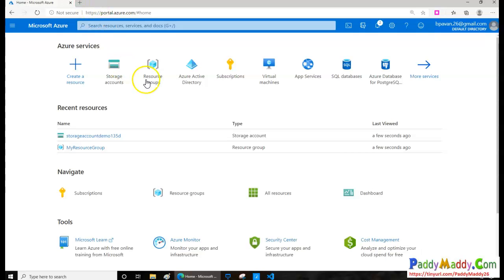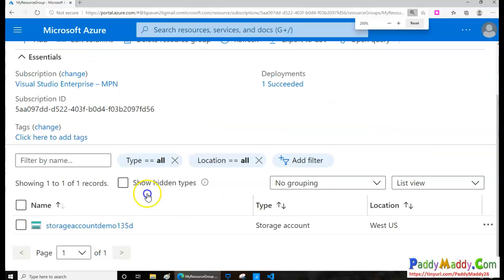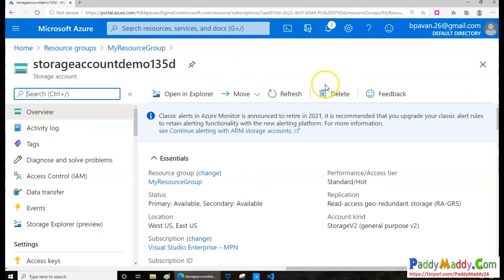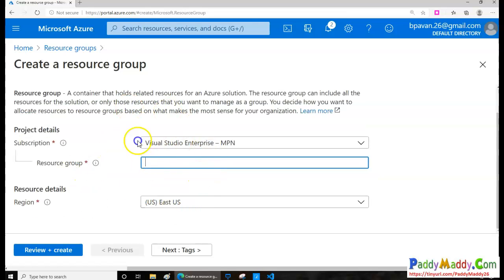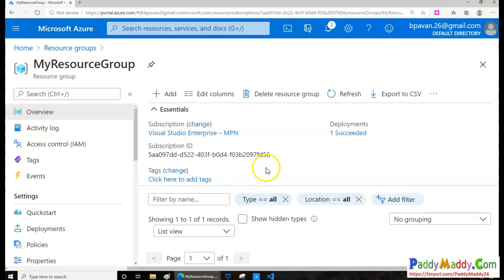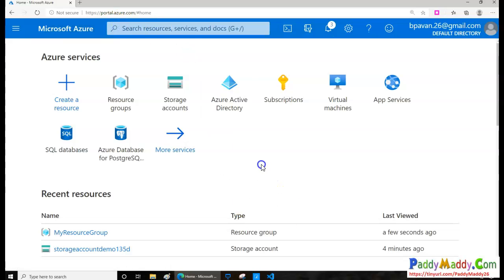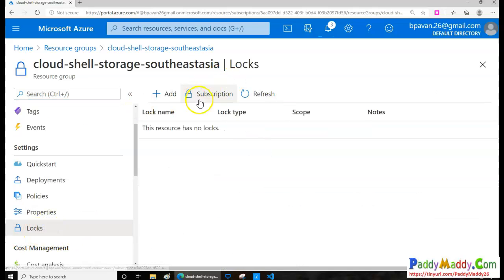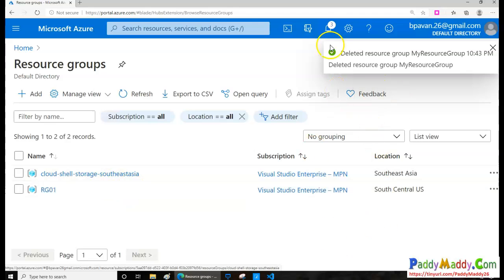How to save cost by deleting azure resource group from azure portal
Save your LAB credits by removing Azure resource group's